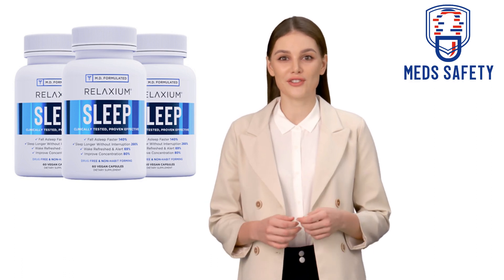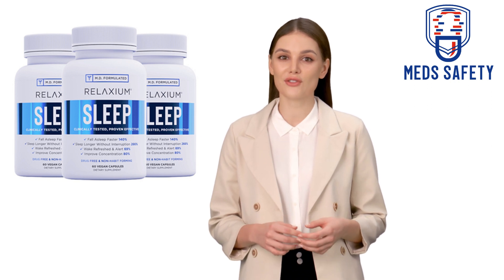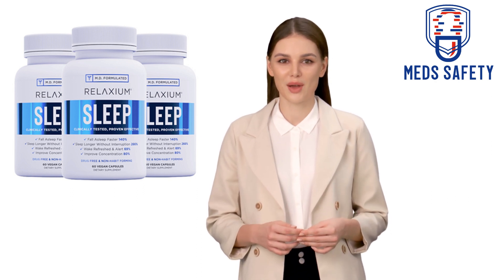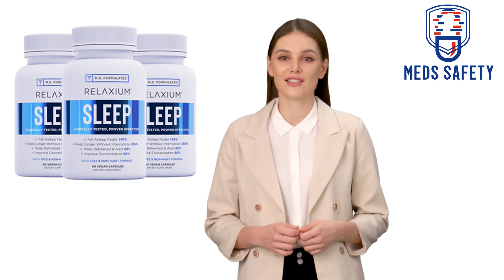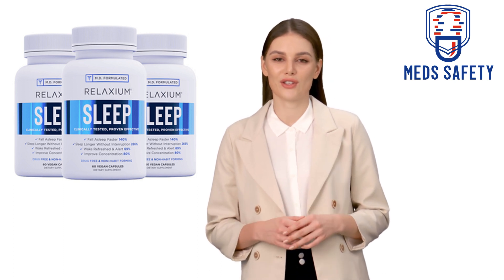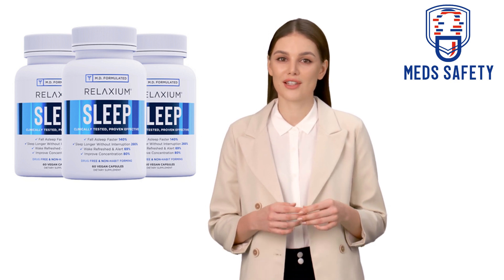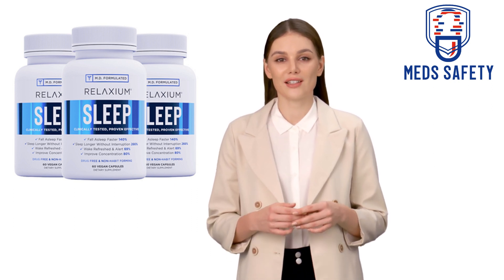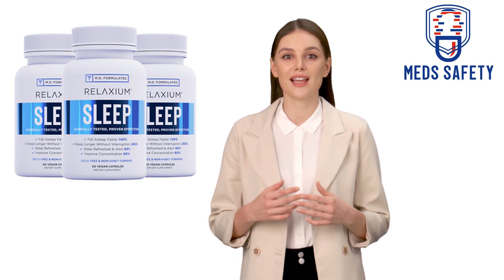Relaxium Sleep Ingredients, Benefits and Side Effects.